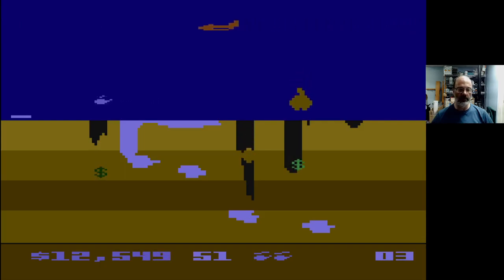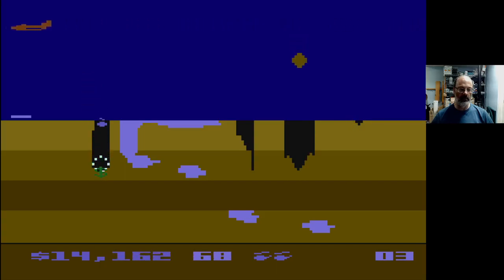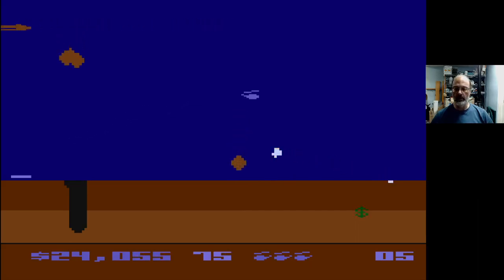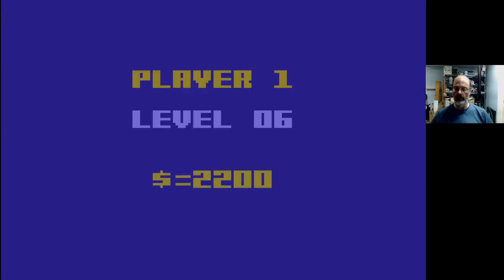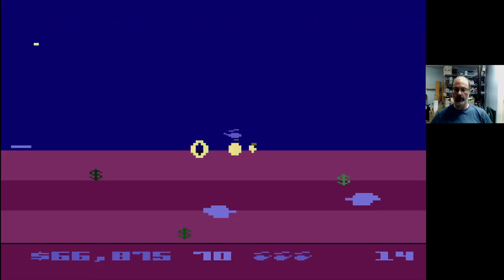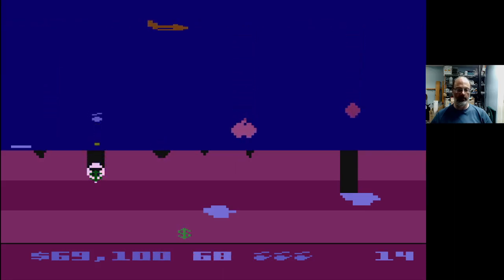Atari 8-Bit Long Play, Buried Bucks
I play the 1982 classic Atari 8-bit game, "Buried Bucks" published by Analog Software and written by Tom Hudson. One game! Thirty-four minutes! Very little waiting around!